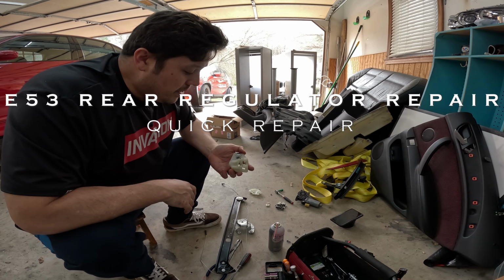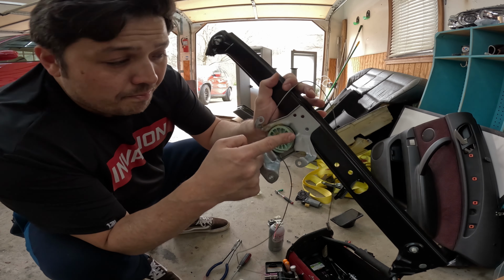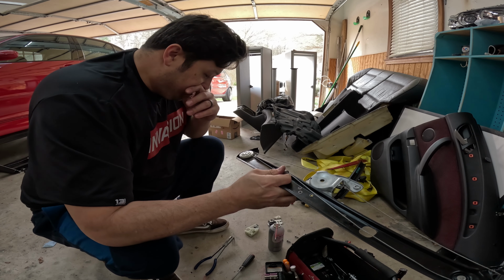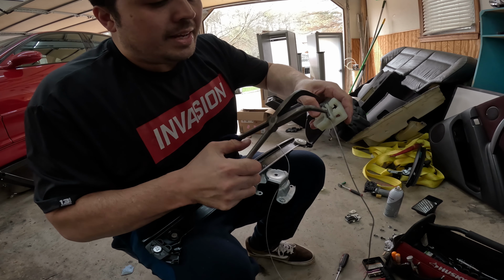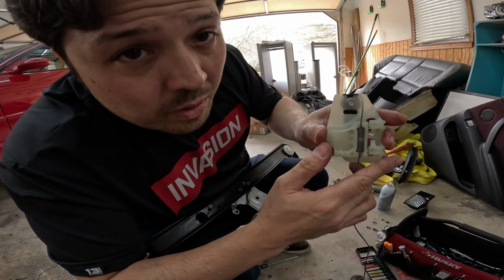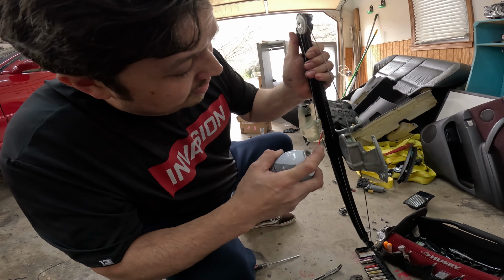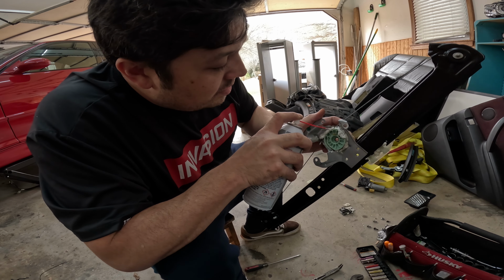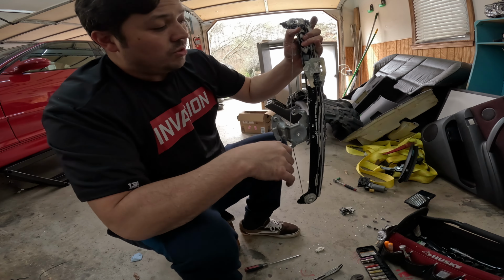E53 X5 Rear window regulator repair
This is a video to show how I repaired my rear window regulator instead of replacing it with a complete new one.

many times new genuine regulators are expensive or even aftermarket ones.

I purchased regulator clips from amazon for $6.99 each.

hopefully this video helps

Left side regulator clip
right side regulator clip
regulator glass clip